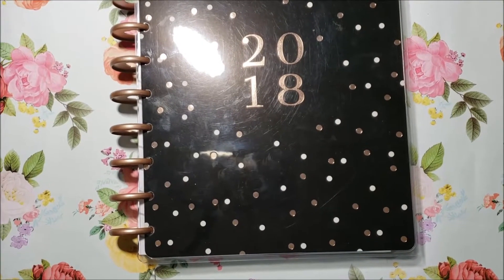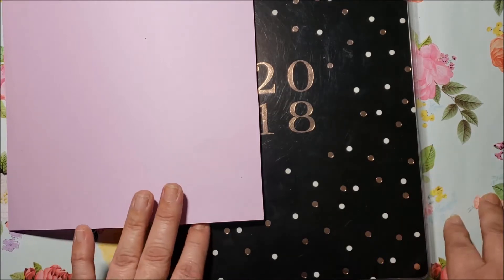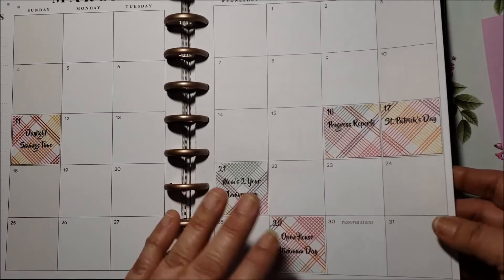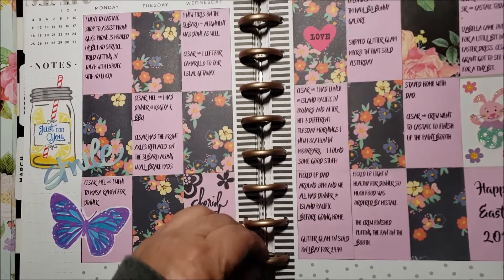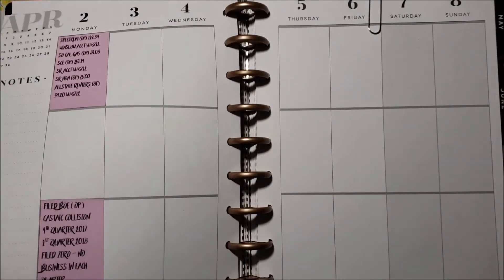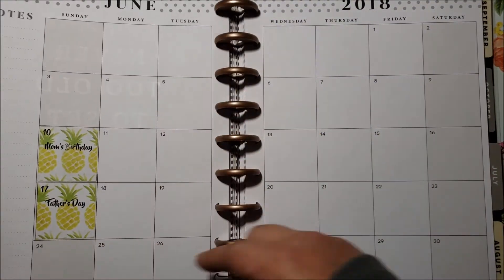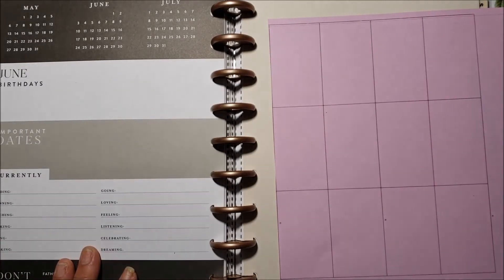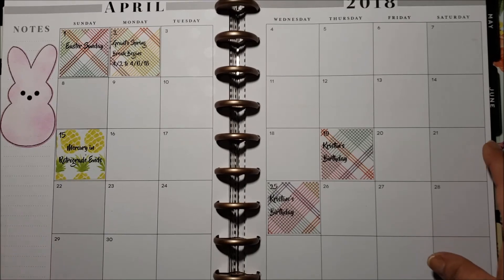How I use & decorate my Happy Planner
Hello everyone! I wanted to share how I use my Happy Planner along with how I decorate it with scrapbook paper. I hope you enjoy this video and hope you give it a try. If you are interested in the templates I created please comment below or send me an email and in the subject line please type in ( planner templates ) and I will reply to you and attached the word document.